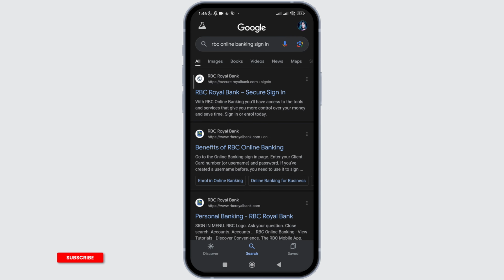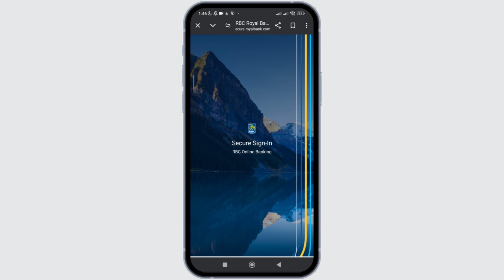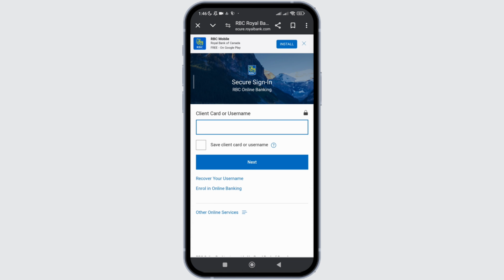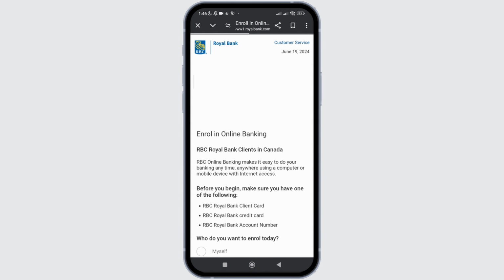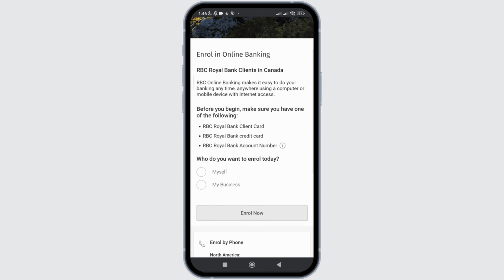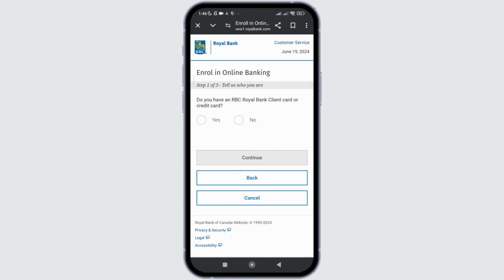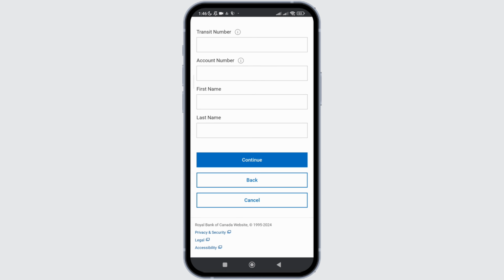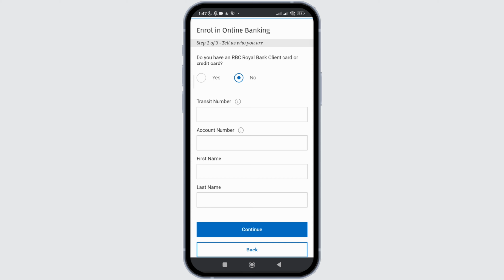RBC ONLINE BANKING SIGN IN Tutorial Video 2024 | RBC Royal Bank Login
Welcome to Official Help Desk! Need to access your RBC Royal Bank account online? This video provides a comprehensive guide on how to sign in to RBC Online Banking in 2024. Whether you're checking your balance, transferring funds, or managing your accounts, follow our detailed, step-by-step instructions to log in securely and efficiently.

🔑 Topics Covered:

Introduction to RBC Online Banking: Overview of the features and benefits of RBC Royal Bank's online banking services.
Requirements for Logging In: Essential information you need before logging in, such as your RBC client card number or username and password.
Navigating to the Login Page: Step-by-step directions on how to find and access the login page on the RBC Royal Bank website or mobile app.
Managing Your Accounts: How to view account details, transfer funds, pay bills, and more using RBC Online Banking.
Enhancing Account Security: Tips for maintaining the security of your online banking account, including setting up two-factor authentication and monitoring account activity.
🕒 Timestamps for Easy Navigation:

0:00 - Introduction
0:05 - Introduction to RBC Online Banking
0:10 - Requirements for Logging In
0:15 - Navigating to the Login Page
0:20 - Secure Login Procedure
0:25 - Managing Your Accounts
0:30 - Troubleshooting Common Login Issues
0:35 - Enhancing Account Security